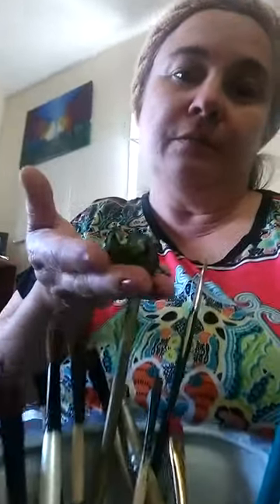Lady with Hats: Paintbrush storage 1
How to store paintbrushes.